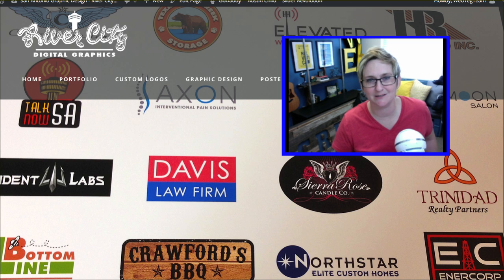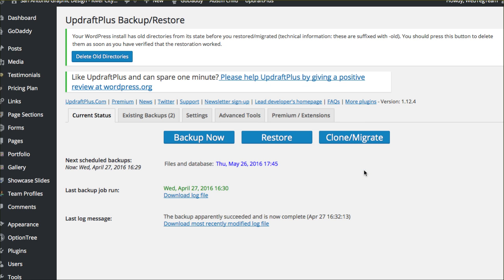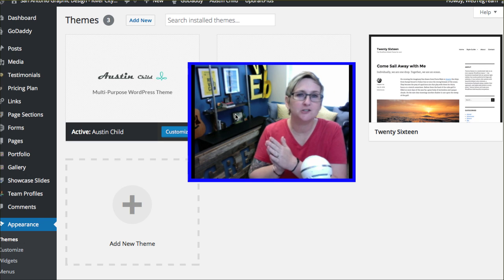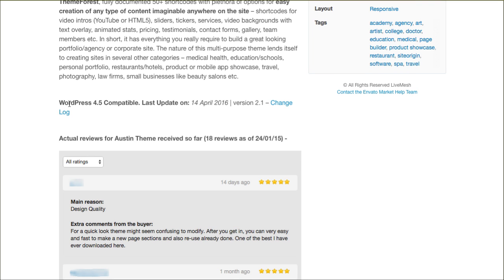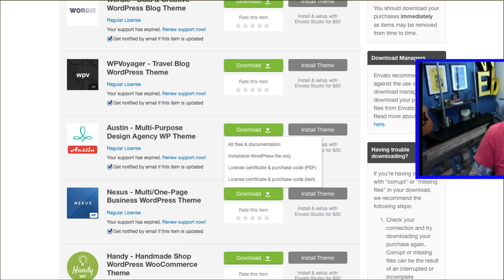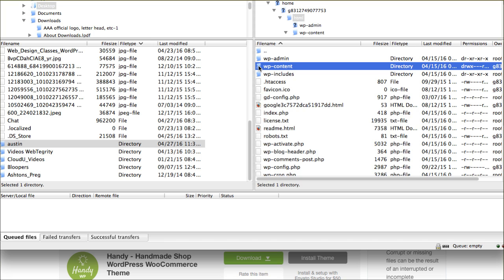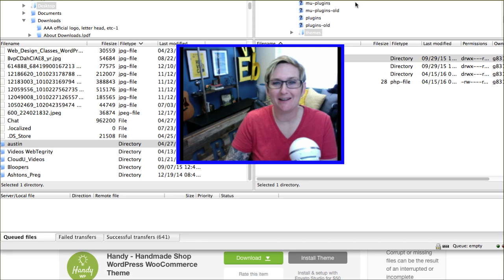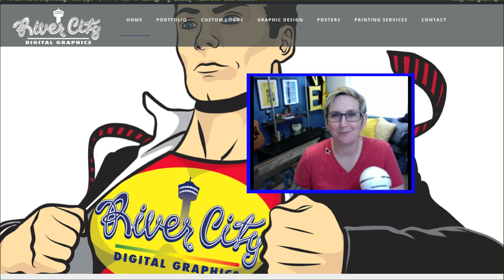How to Update a Purchased WordPress Theme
Step-by-step instruction on updating a purchased WordPress theme. Be sure to have a backup in place 1st!